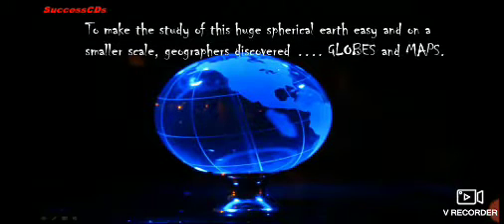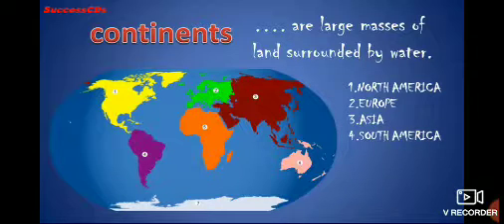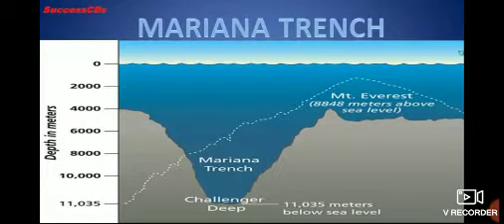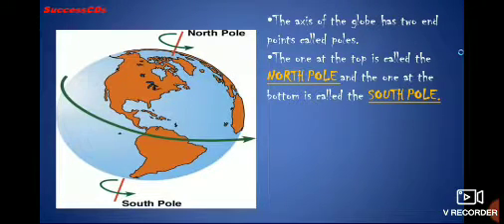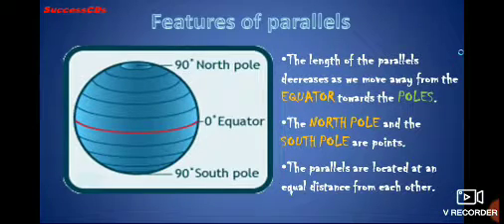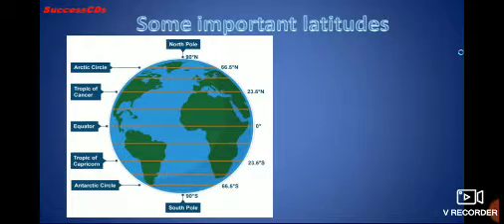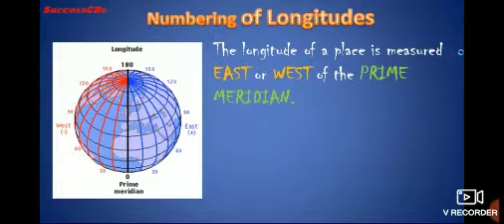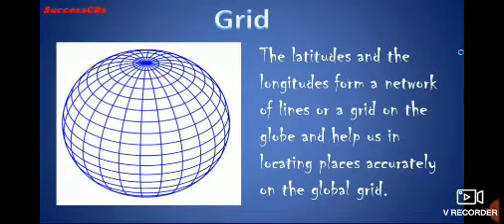SST. class 6| CH 4 | Globe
Globe -- Latitudes or parallels & Longitudes or Meridians